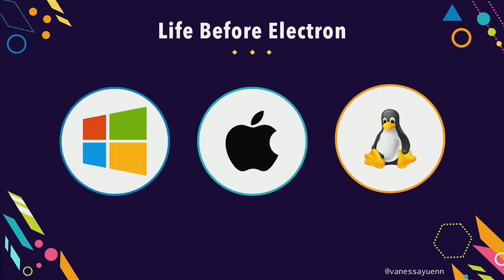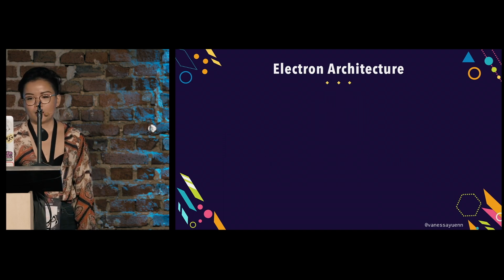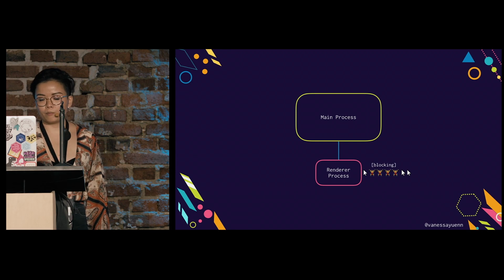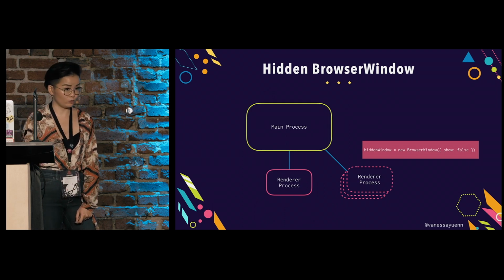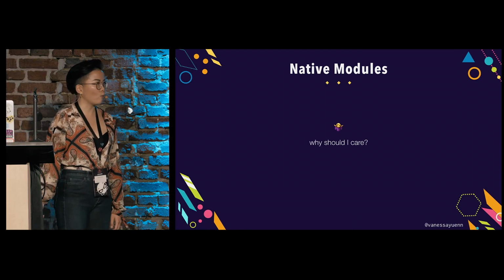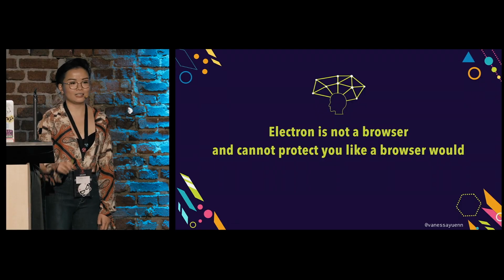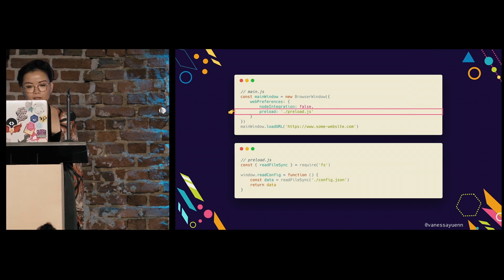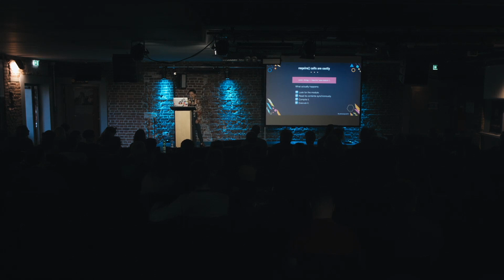RuhrJS 2018 - Vanessa Yuen - Building Cross Platform Desktop Apps With Electron